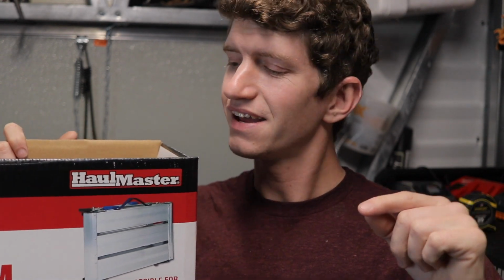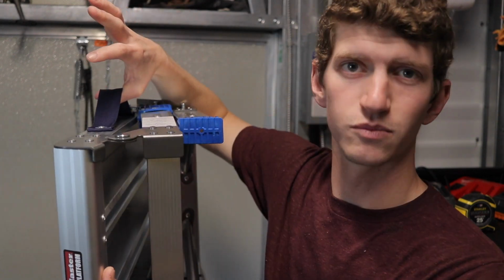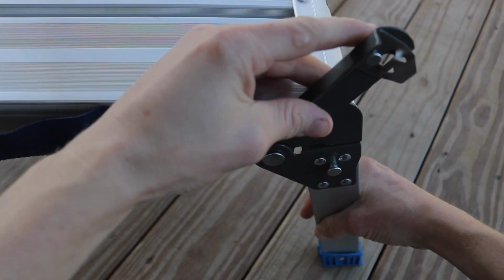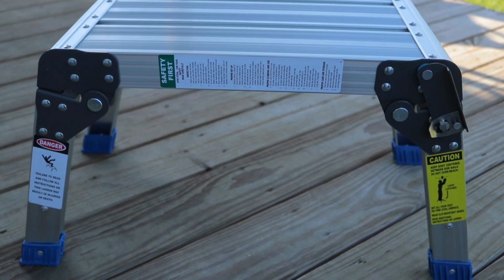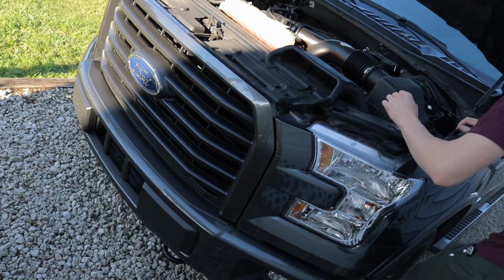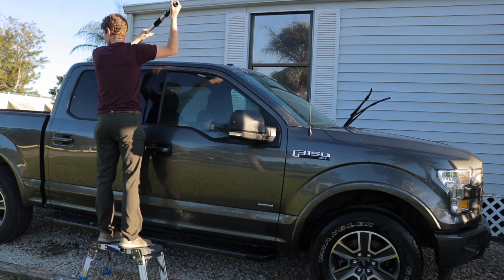Work Easier With The Harbor Freight Step Stool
Hi, my name is Joshua and welcome to The Fix Finder! Thanks for joining! I have had several years experience in jobs doing maintenance and trades of fixing things. I want to focus on finding the fix to things around our everyday life. We bring you tool reviews and how to videos to help you in figuring it out yourself.